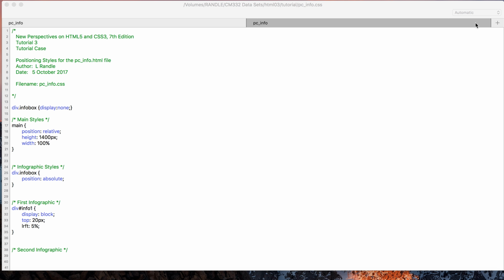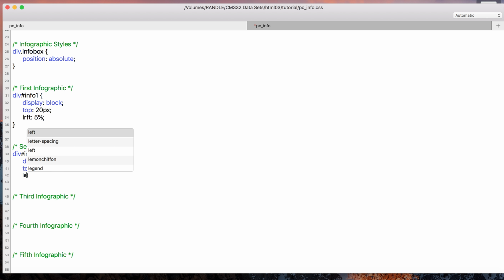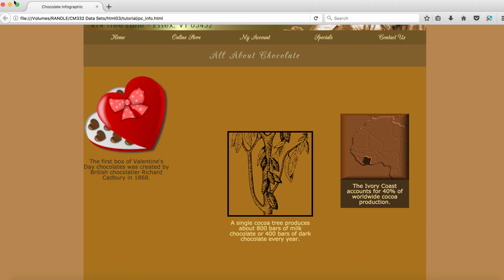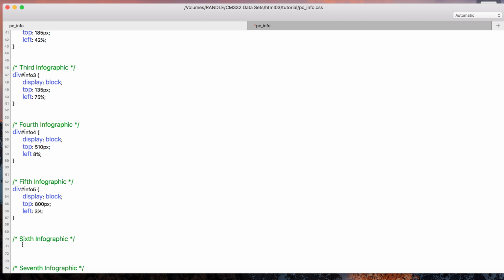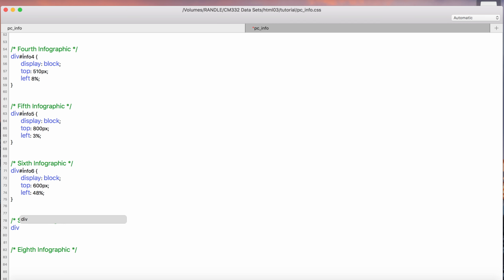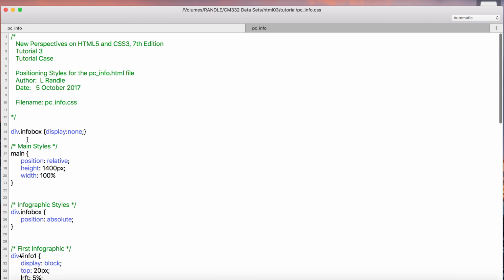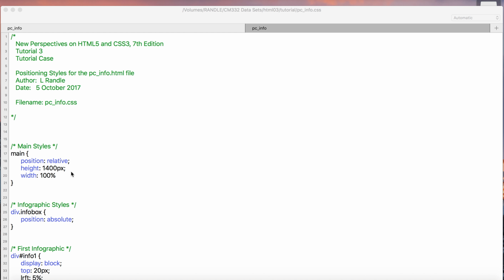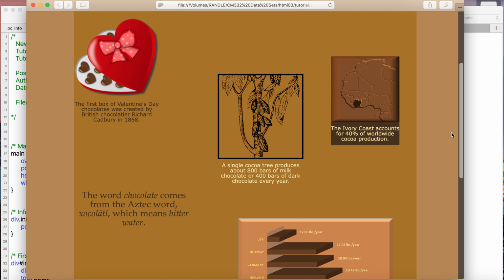Tutorial 3_Session3.3 Part 2_Layout with Position Styles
To place the next two boxes
To place the next three boxes
To place the last two boxes
To apply the overflow property